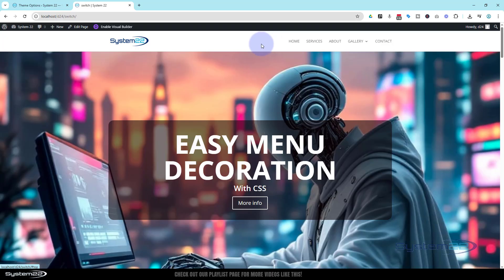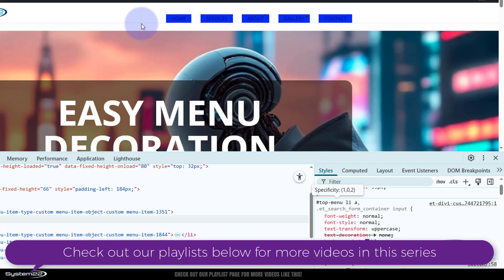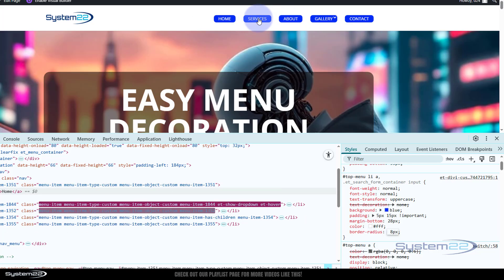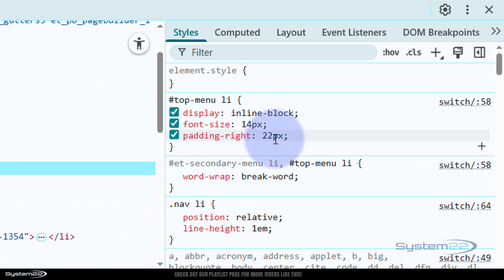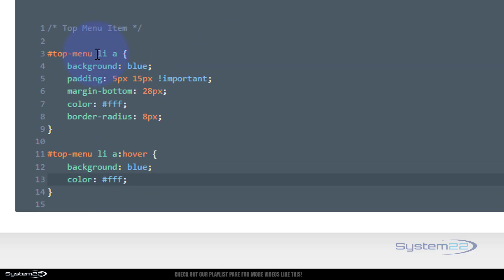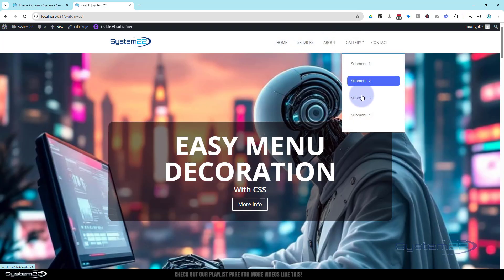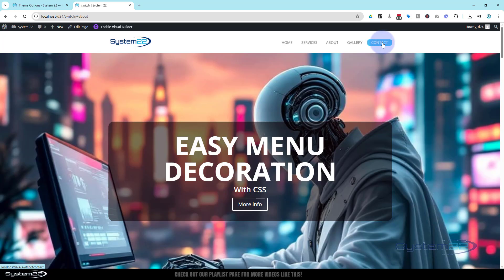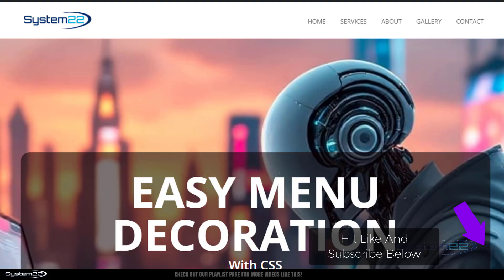Add Eye-Catching Hover Effects to Divi Menus in Minutes!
In this video, you’ll learn how to create an interactive eye-catching menu decoration hover effect in the Divi Theme using just a bit of simple CSS. By using the Divi Custom CSS panel along with Chrome’s built-in Inspector tools, we’ll walk you through every step to add dynamic hover styling that will instantly make your menu stand out and grab attention. No plugins or advanced coding needed—just pure Divi power combined with a creative CSS touch!

Whether you're designing a landing page, eCommerce site, or personal brand, this tutorial will help you enhance your navigation experience with a visually engaging hover effect that reacts to your users. The menu decoration hover effect in Divi adds a modern, professional flair while keeping things lightweight and responsive. Perfect for beginners and Divi pros alike, this is an easy way to level up your site design with interactive flair!

v=ZAO2MH0dQtk&list=PLqabIl8dx2wo8rcs-fkk5tnBDyHthjiLw

v=rNhjGUsnC3E&list=PLqabIl8dx2wq6ySkW_gPjiPrufojD4la9

/* Top Menu Items */

top-menu li a {
    padding: 5px 15px !important;
 margin-bottom:28px;
 border-radius:8px;

top-menu li a:hover {
background: 2ea3f2;
color:fff;

top-menu li {
 padding-right:0 !important;

top-menu li a:after {
 display:none;